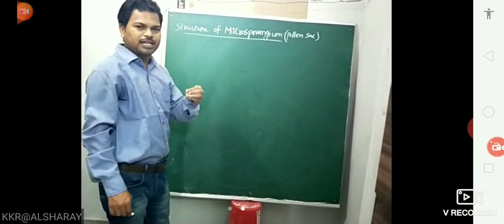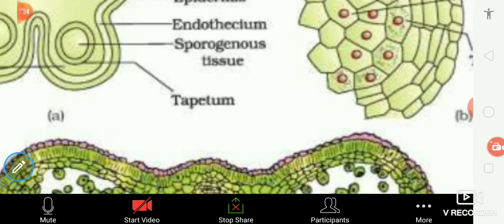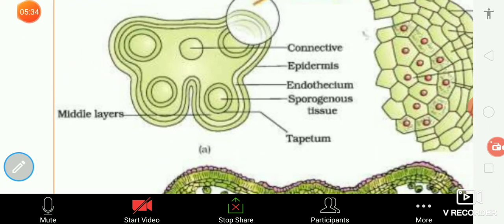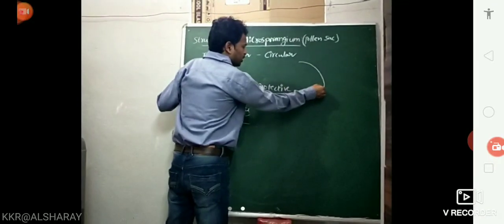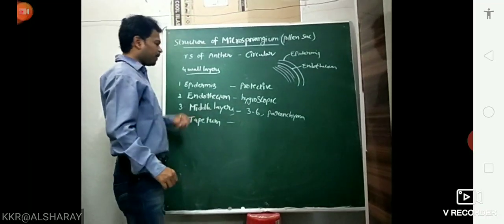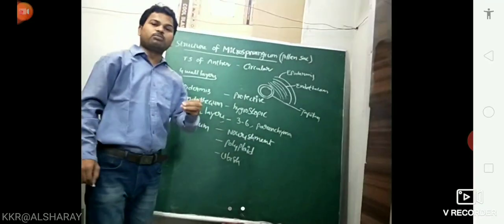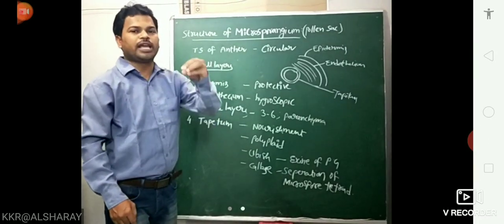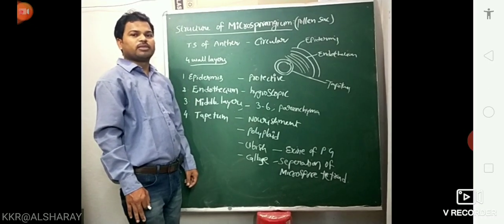Part 2(structure of microsporangium)